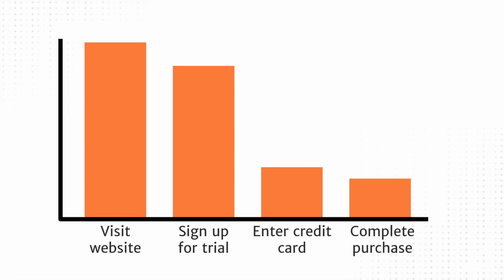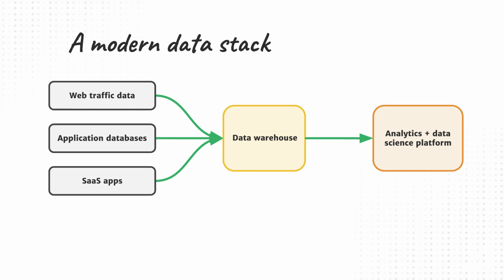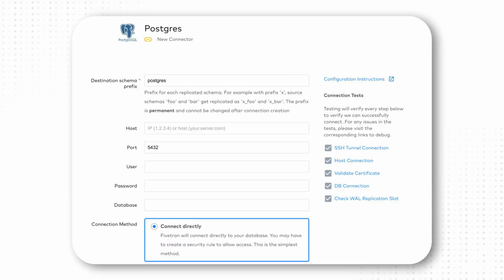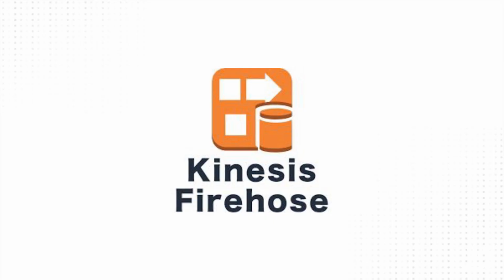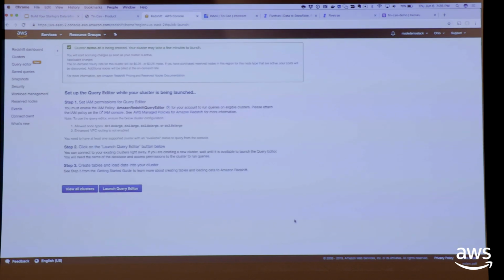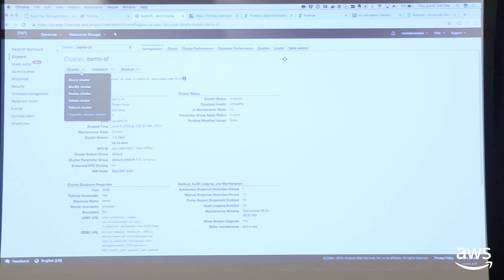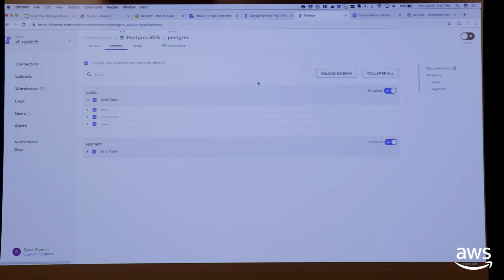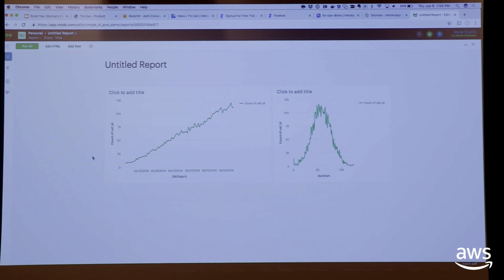Build Your Startup's Data Infrastructure in 1-Hour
To attend one of our AWS Loft events, visit us at one of our many locations
Having accessible data that tells you about your customers and how they're using your product is critical to the long-term health and success of your startup. By building a cloud-based data stack you'll build better products, reach more customers, and more easily raise money.

Benn Stancil, Chief Analyst and Co-founder of Mode, gives an introduction to the tools you need to set up your data infrastructure in one-hour. He'll arm you with the tools you need to move, store, and analyze data, and instructions on how to build a platform that can not only scale, but can also enable you to start answering product, marketing, and fundraising questions tonight.